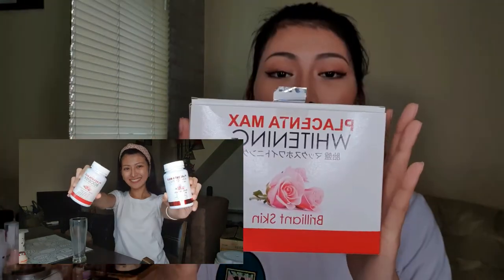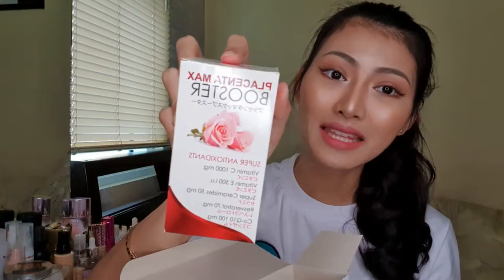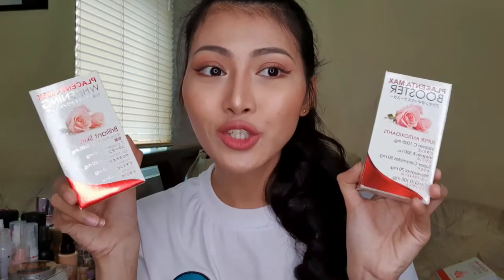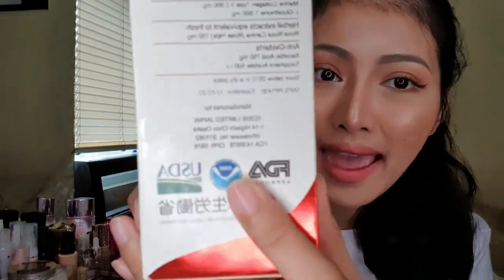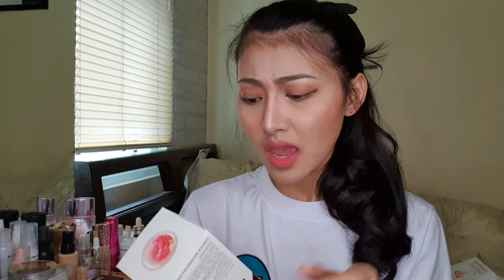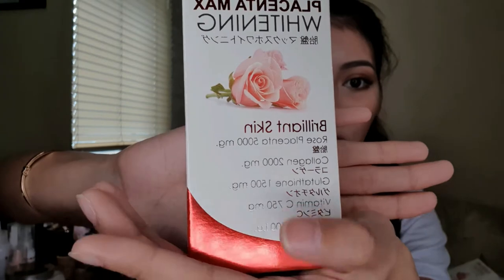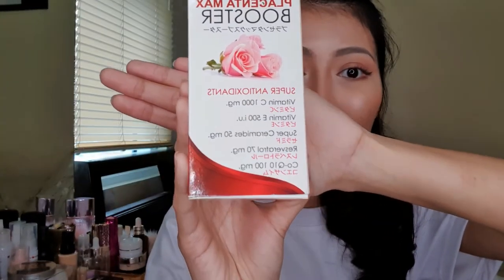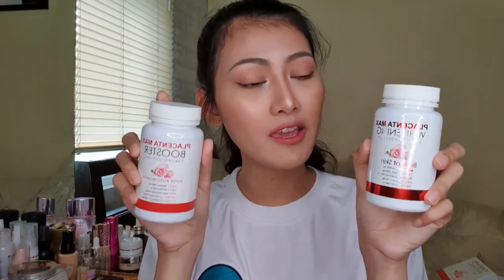I TRIED: Placenta Max Whitening (with HIGHEST Placenta Content!!!)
I know that you would be interested to know more about these awesome supplements and soap.

Special Thanks to:
SAPLOT for my TAMAGOCHI shirt. You can order and grab yours thru online purchase.